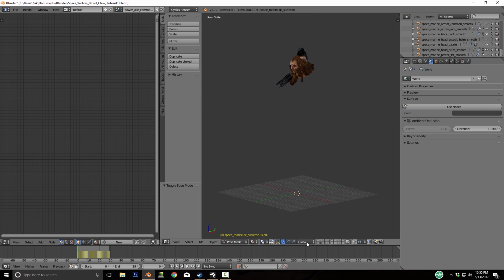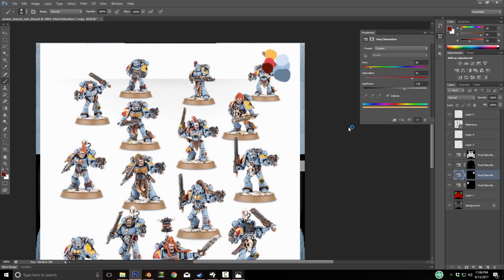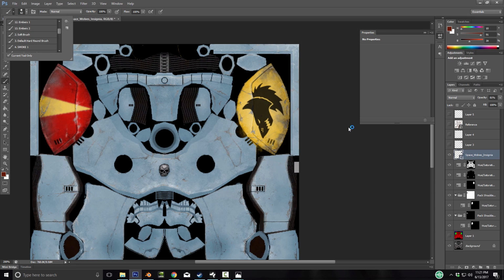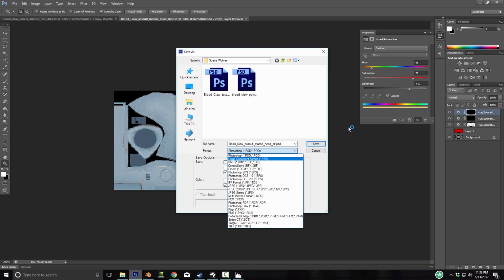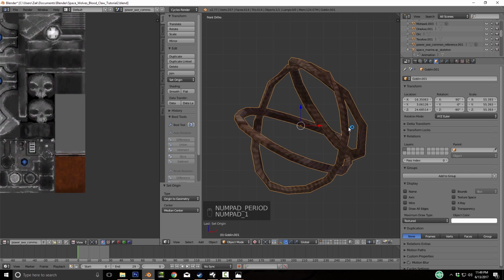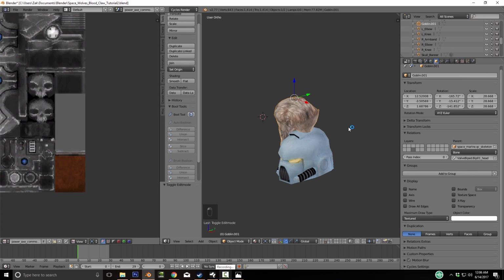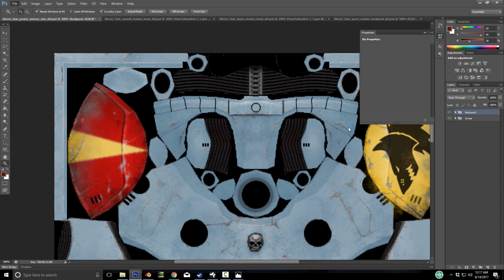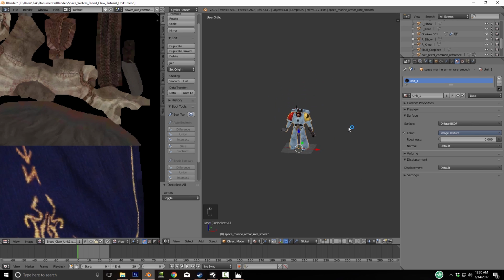Tabletop Simulator Custom Miniature Guide - Warhammer 40K Space Wolves Blender Kitbash (Part 2)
In part two of this series we compile props for our wolves and recolor!

Apologies for the cursor not moving. If you have trouble with the basic processes, make sure to check out my intro video